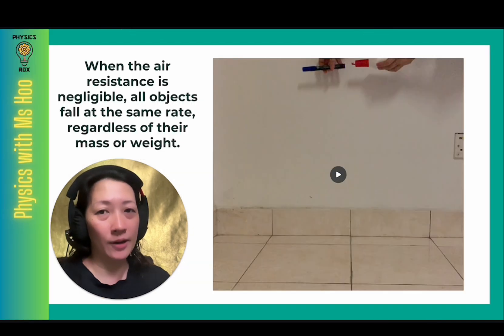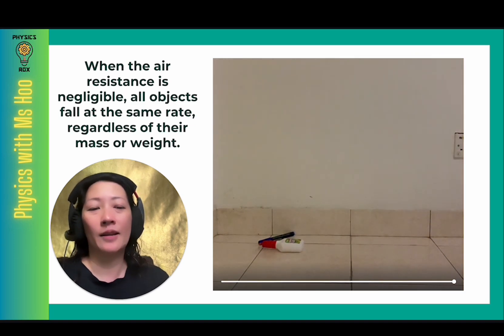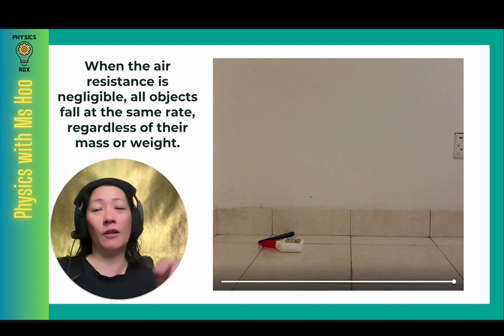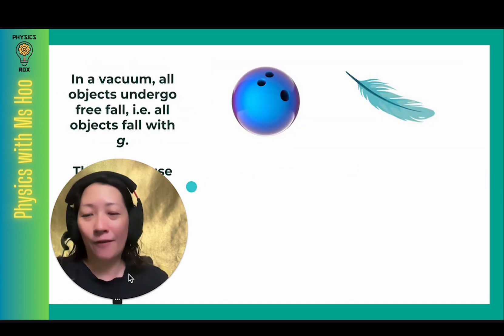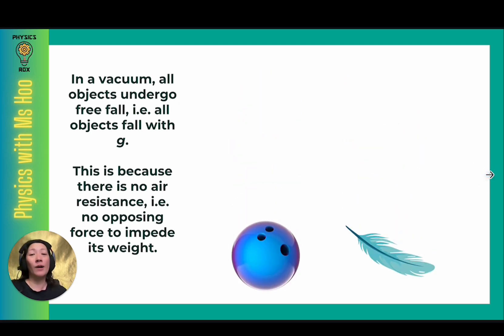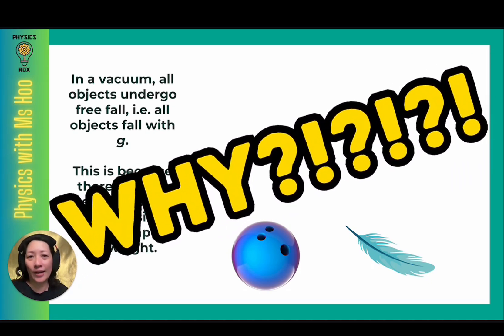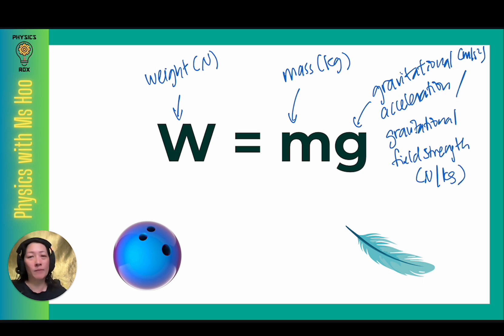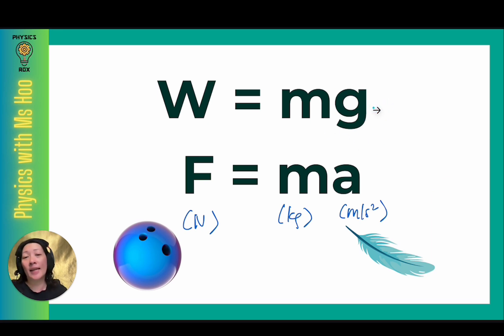Why do free falling objects fall at the same rate? - SPM & IGCSE Physics - Physics Rox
In this video, Ms Hoo explains why free falling objects fall at the same rate even though they have different masses and weights.

0:00 Introduction
0:48 Watch: 2 objects falling at the same rate
2:45 Understanding why 2 objects free fall in vacuum at the same rate
4:07 Formula of weight (W=mg) compared against force (F=ma)
5:39 Understanding horizontal motion using F=ma
8:23 Understanding and comparing horizontal motion against vertical motion